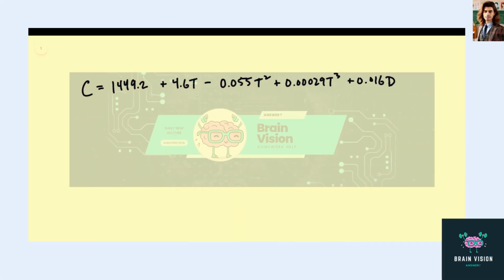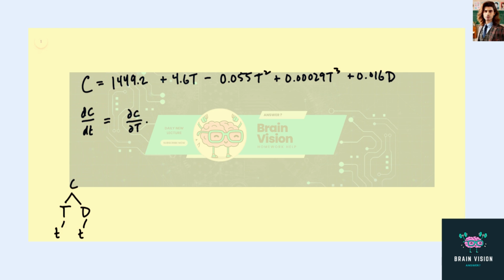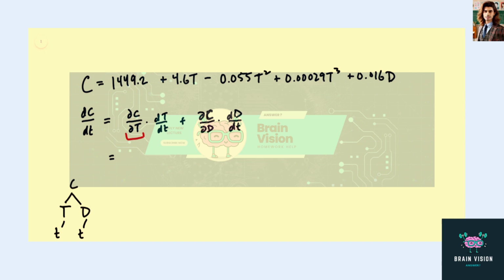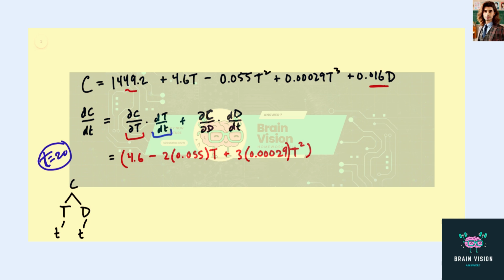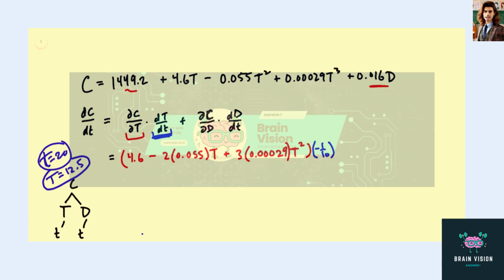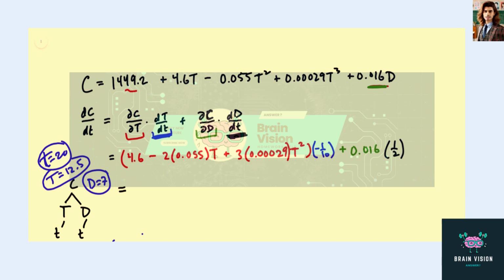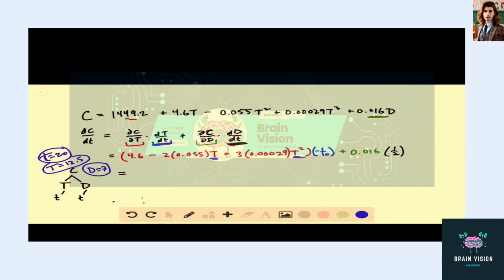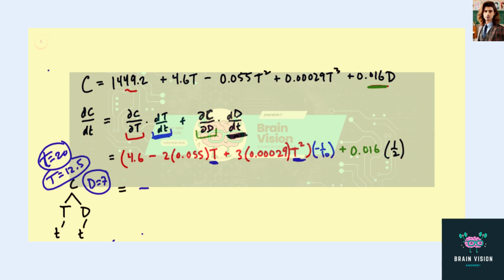The speed of sound traveling through ocean water with salinity 35 parts per thousand has been modele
The speed of sound traveling through ocean water with salinity 35 parts per thousand has been modeled by the equation where is the speed of sound (in meters per second), is the temperature (in degrees Celsius), and is the depth below the ocean surface (in meters). A scuba diver began a leisurely dive into the ocean water; the diver's depth and the surrounding water temperature over time are recorded in the following graphs. Estimate the rate of change (with respect to time) of the speed of sound through the ocean water experienced by the diver 20 minutes into the dive. What are the units?